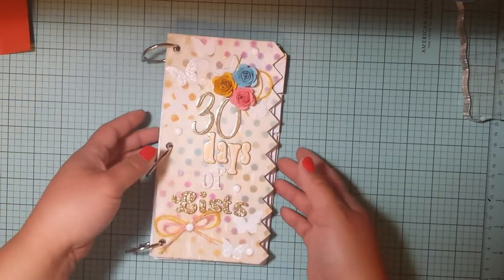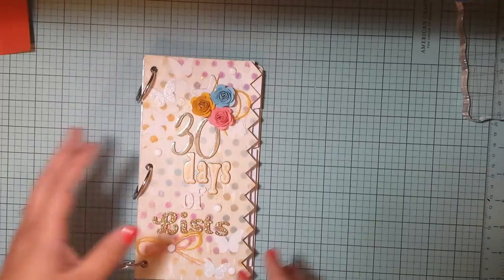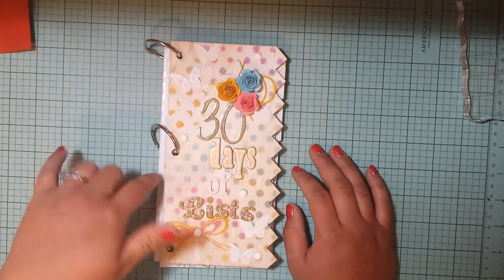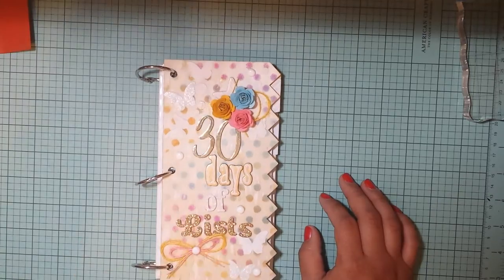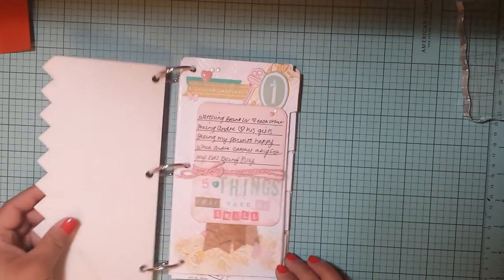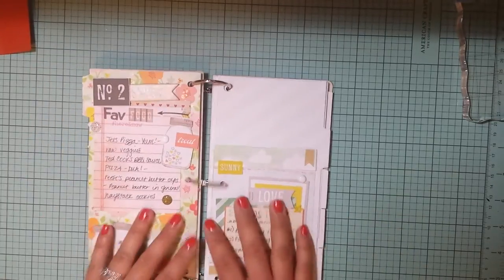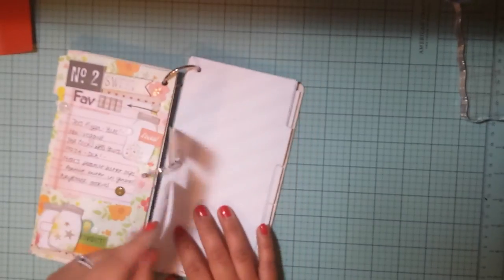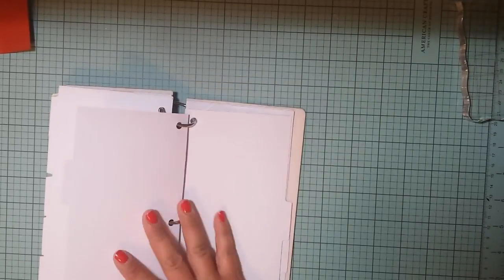30 days of lists!!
Tfw guys and let me know if you would like to see process videos of the pages!!